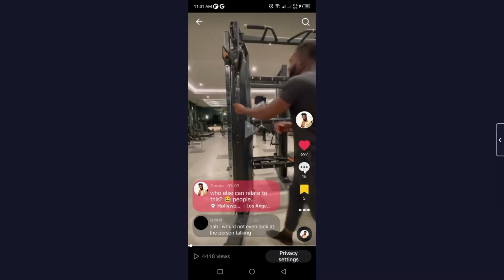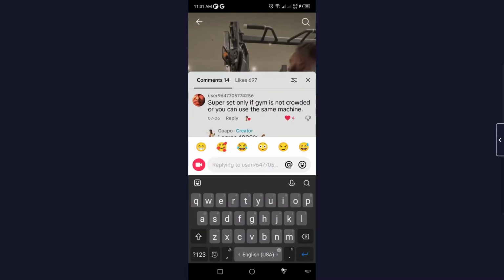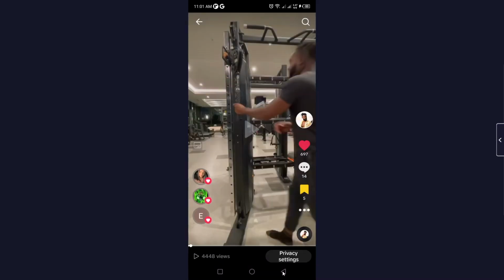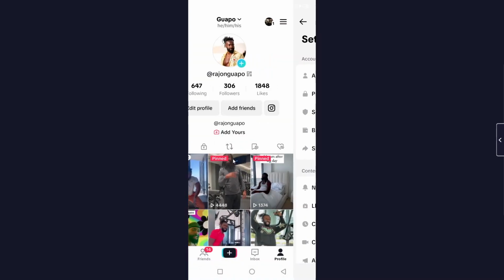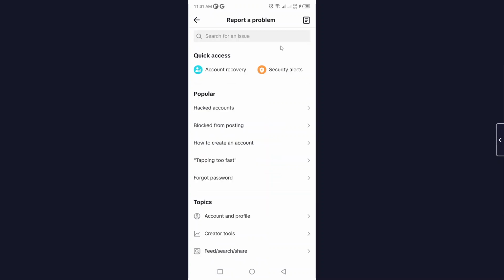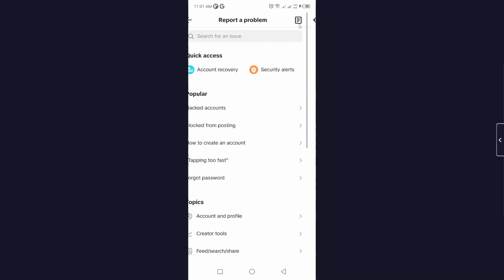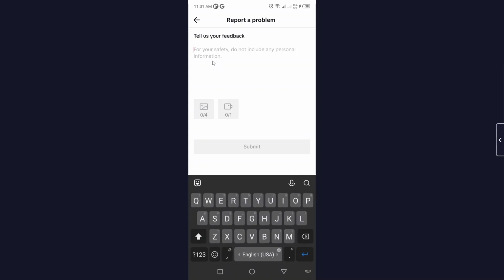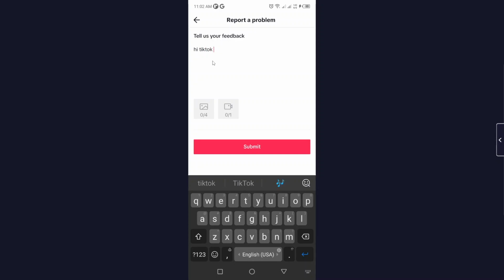How to pin comments on TikTok (Problem Solved)